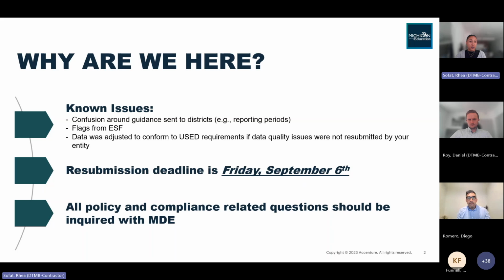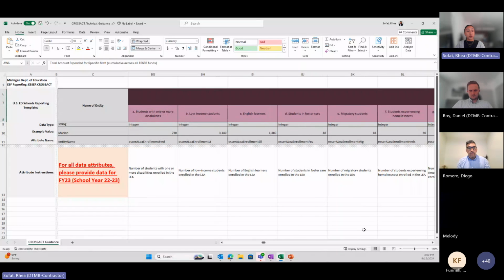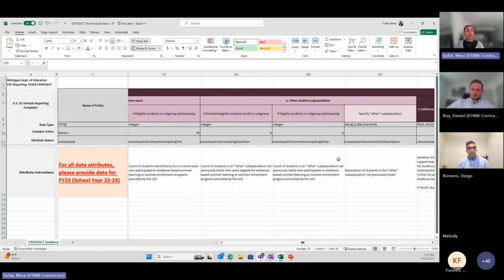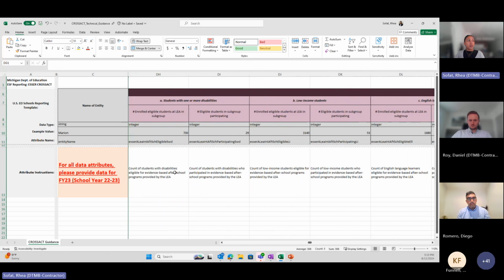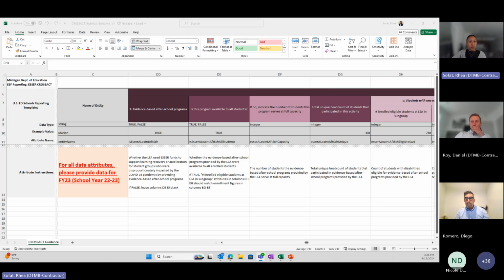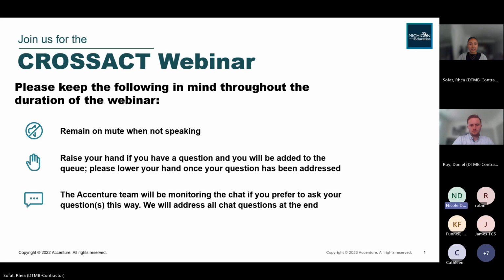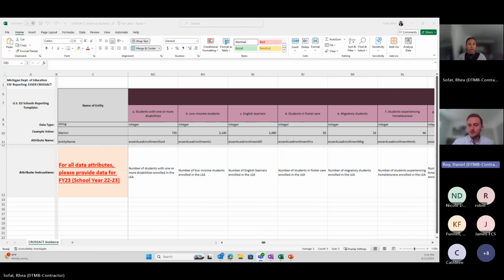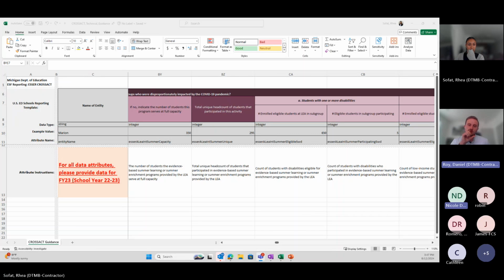ESSER CROSSACT Webinar 2